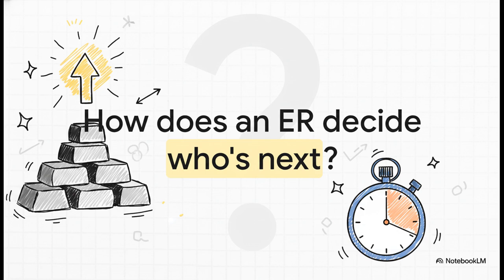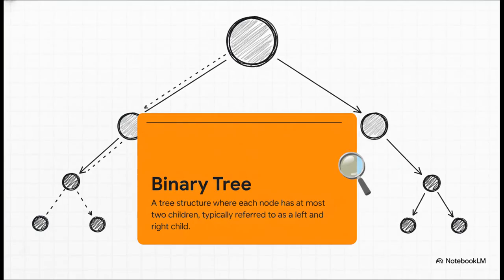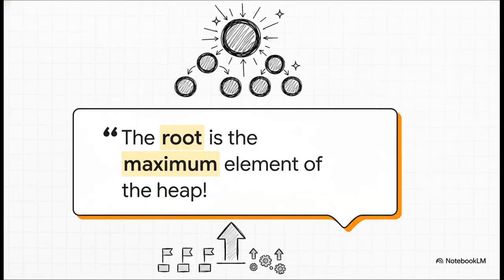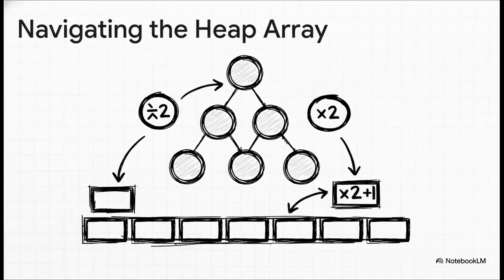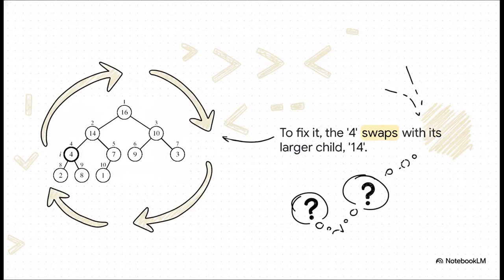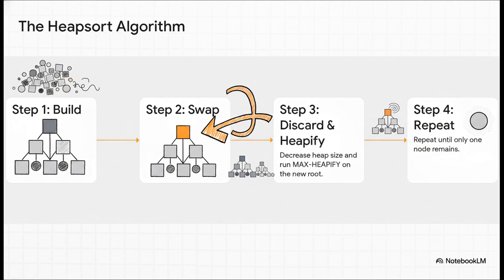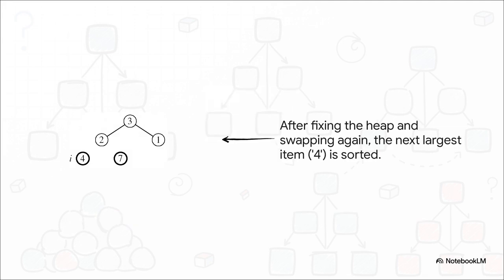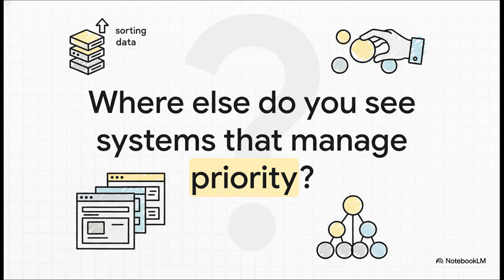Lecture 7 - Heaps and Heapsort - Algorithms